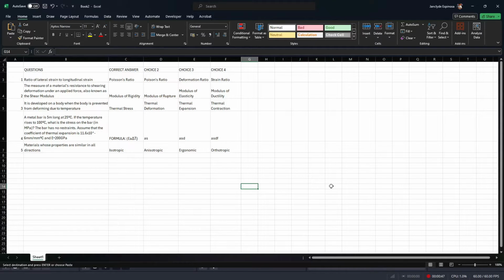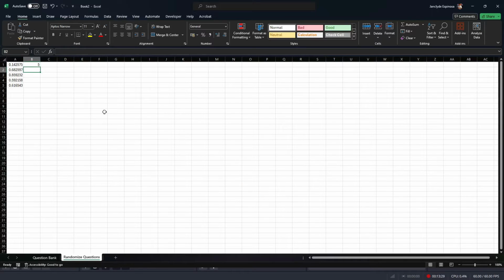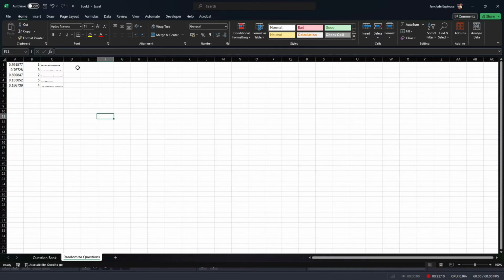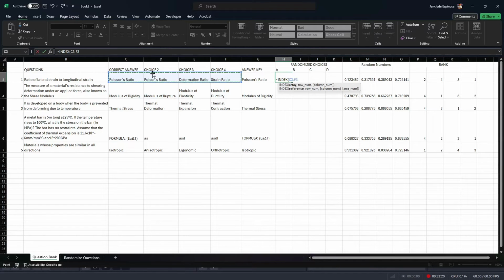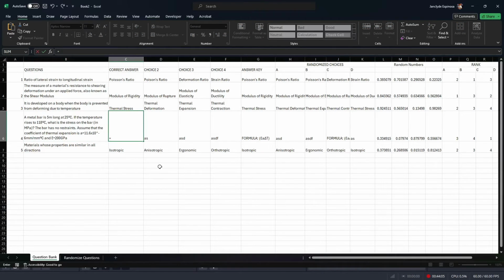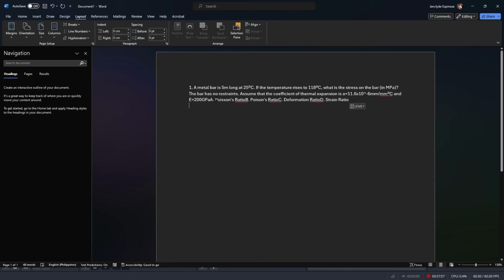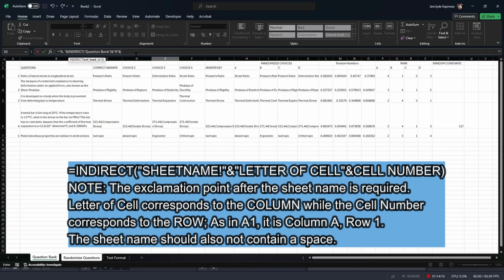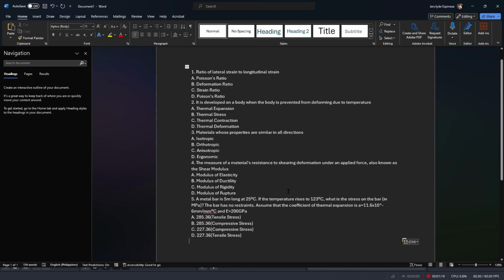Randomize TEST QUESTIONS and CHOICES in Excel - COMPLETE GUIDE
This video shows how to use the RAND and RANK functions to randomize test questions and the INDEX function to make the choices correspond to a letter. This also shows some formatting techniques you can use to automate your test maker using the CONCATENATE function.

0:00 Question List
2:09 Randomizing the QUESTIONS
3:41 SHORTCUT for Absolute, Relative, and Mixed Referencing
4:32 INDEX function to create the Question List based on the random numbers
6:03 Randomizing the CHOICES
7:48 MIXED cell referencing
9:05 Assigning letters to the choices
10:00 Assigning random values within Problem-Solving questions
12:07 Choices based on a Formula
13:46 Test Formatting
15:01 CONCATENATE function to add spaces or line breaks
17:02 CORRECTION: How to make the Choices correspond with the question